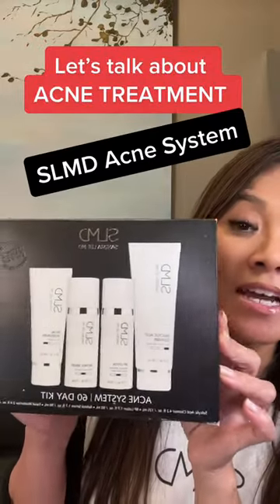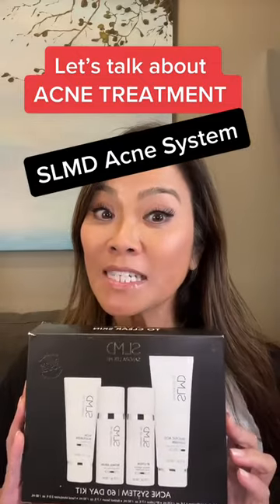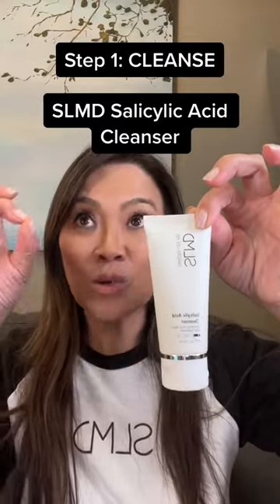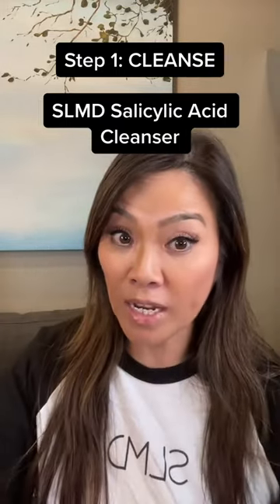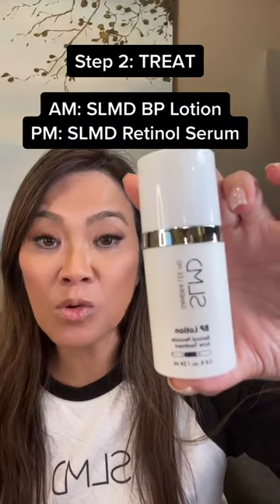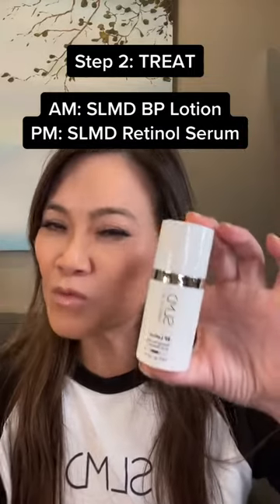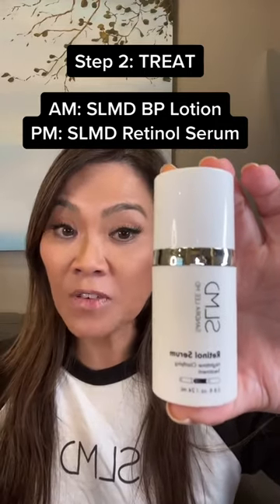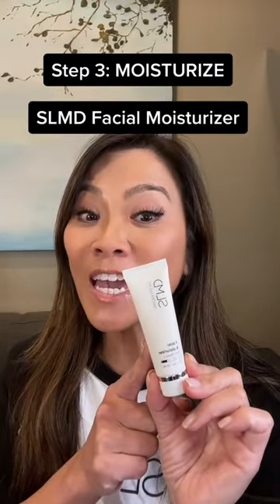My FAVORITE Acne Treatment of 2023! Dr Pimple Popper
SLMD is here to bridge the gap between a doctor’s visit and a trip down the skincare aisle. Address acne & other skin concerns with skincare solutions developed by a real dermatologist — Dr. Sandra Lee, aka Dr. Pimple Popper.

Also found at @Target